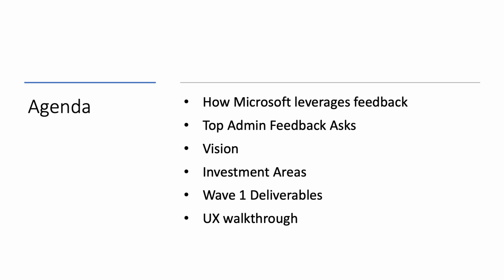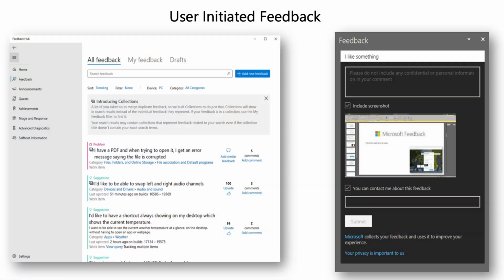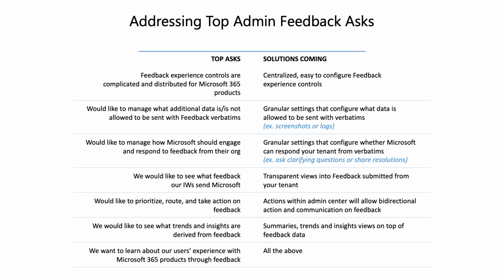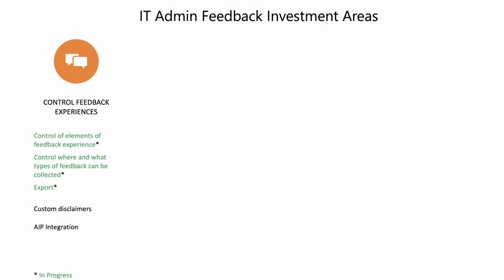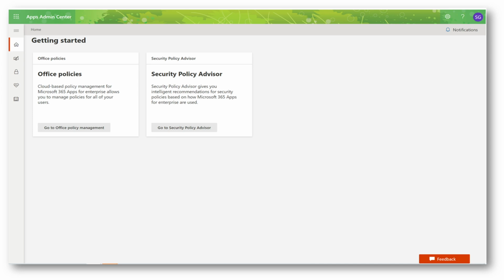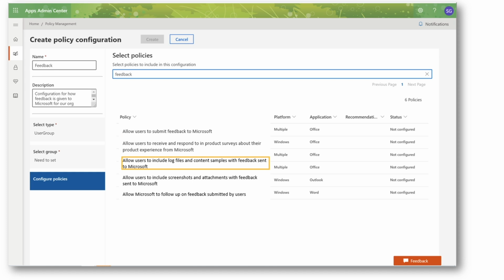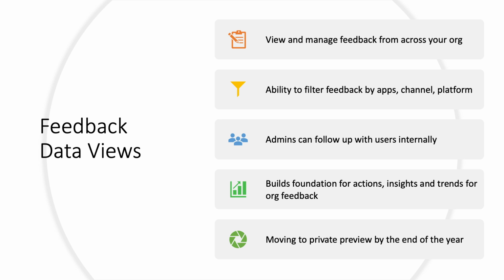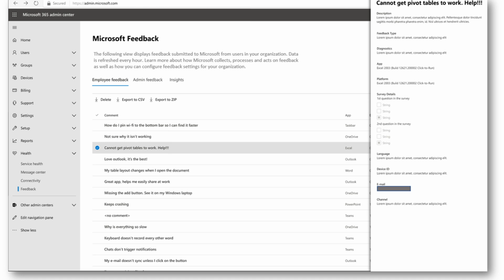Leveraging user feedback about Microsoft 365 in your organization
Analyzing user feedback is a very powerful way to understand the user experience and sentiment with the products and services they use. This presentation will show you how to use feedback signals in Microsoft products to better understand and improve the health of your organization through actionable data and insights.